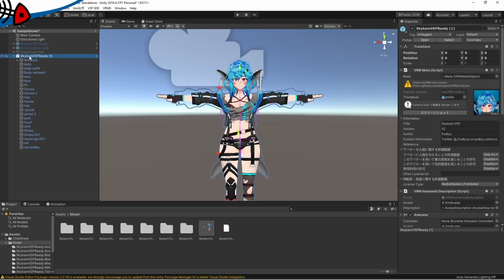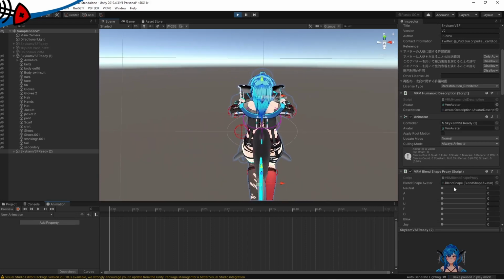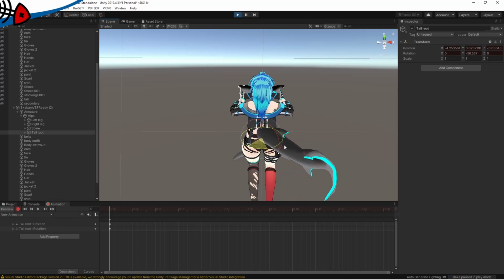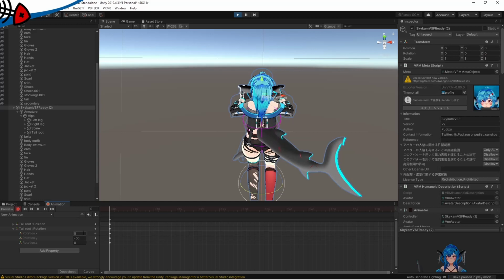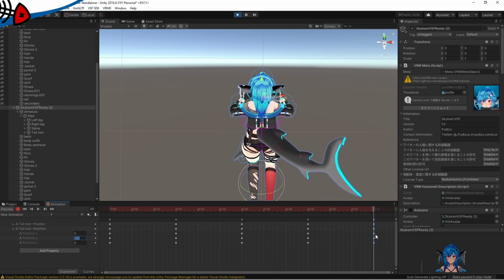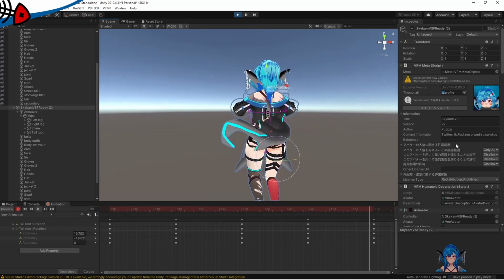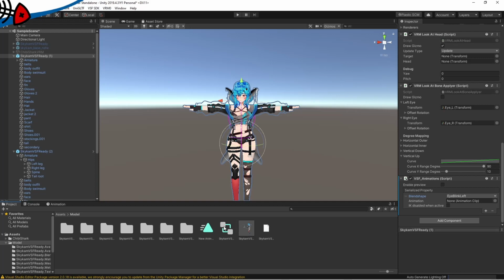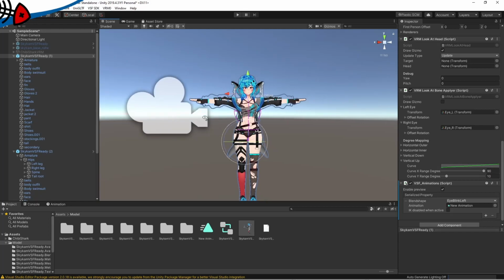How to add expression toggled animations to vtuber vrm / vroid models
How to animate your vtuber 3d model to do animations when you make certain expressions. You can also make hotkey toggle animations by making a blank blendshape clip and using that instead of one of your main expressions. (This tutorial is assuming you already know how to setup a vrm model in unity using springbones and used the VSF SDK for vsfavatar format)

I use Unity 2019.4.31f as it's most compatible with most vtuber and vrchat sdk plugins